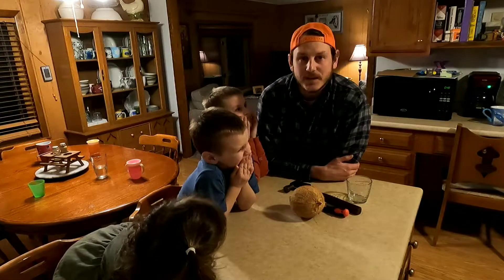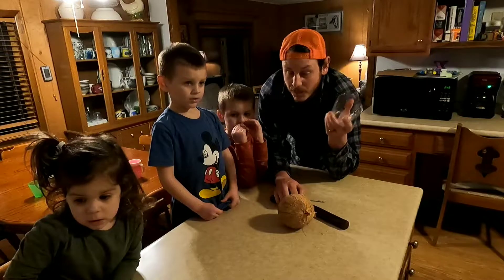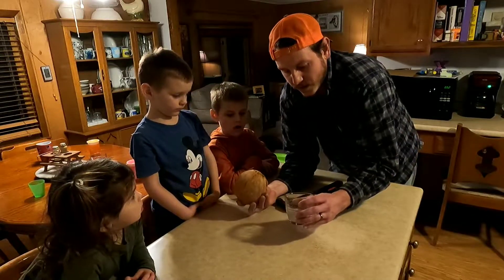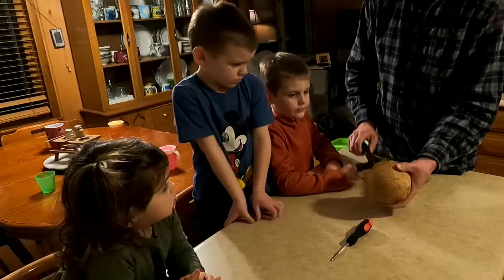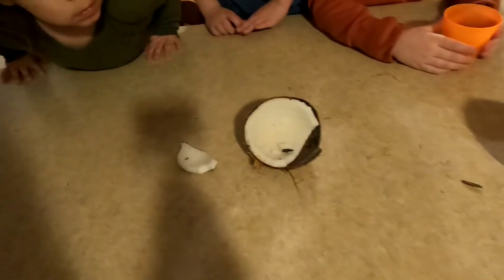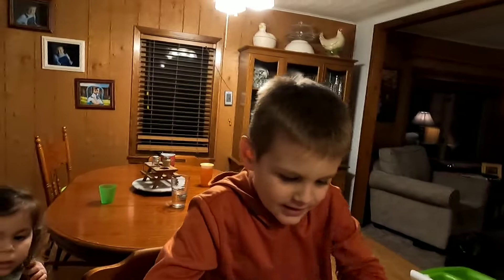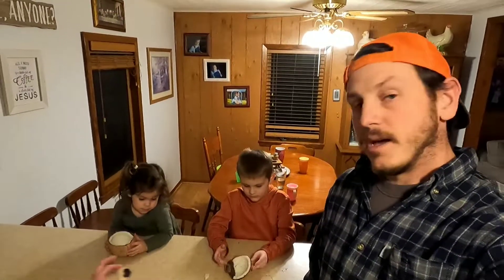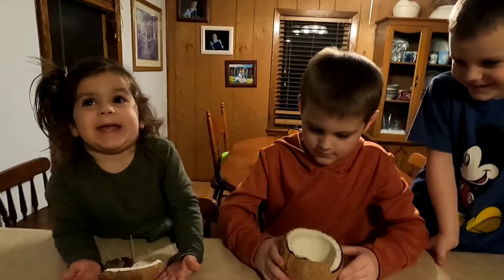The Best Way To Open A Coconut!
Welcome! Today, we are showing you how we open up coconuts!

Gear I use:
Editing software
Small tripod